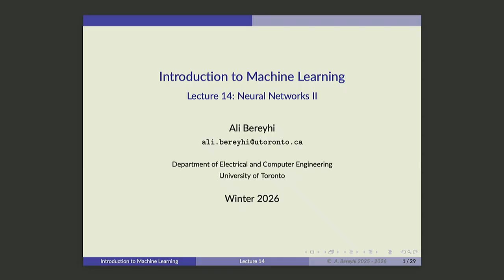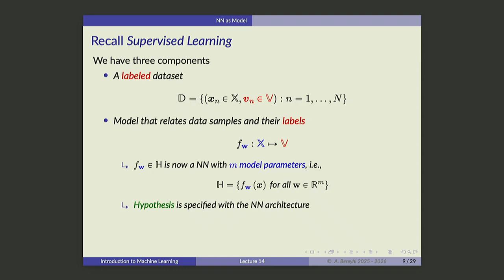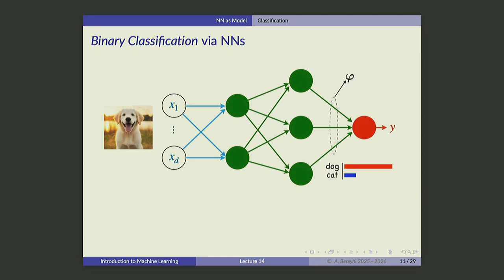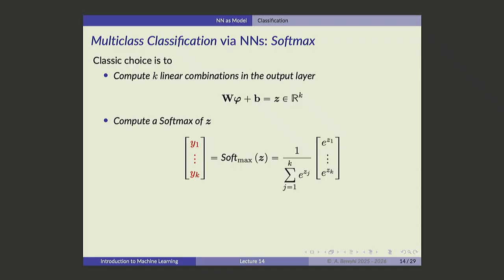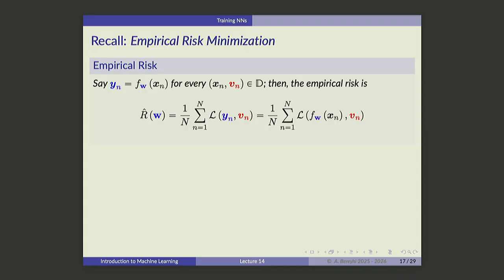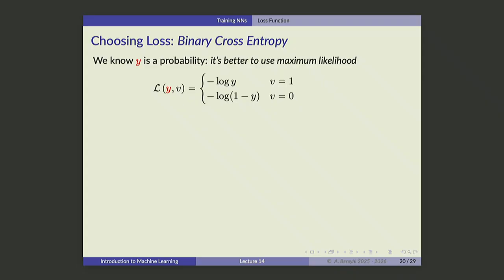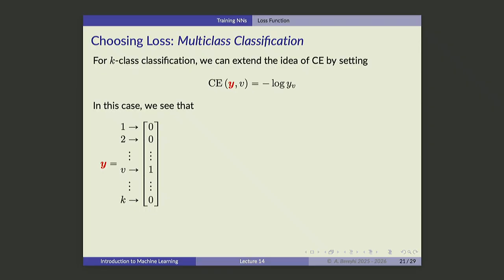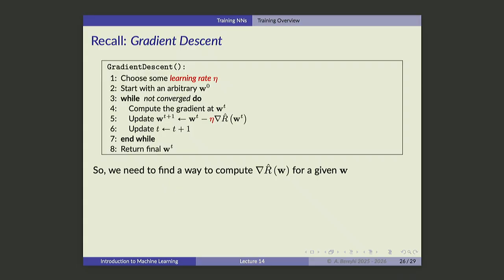IntroML @ ECE-UofT - Lecture 14: Learning via NNs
We learn how to deploy NNs for a learning task. This repeats the same framework we developed for any parameterized model, now we focus in NNs as the parameterized models.